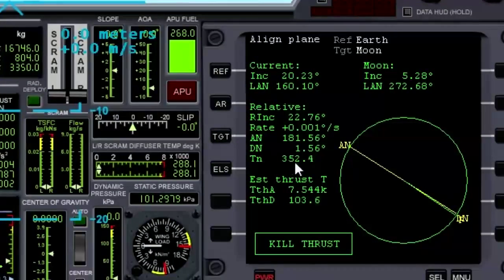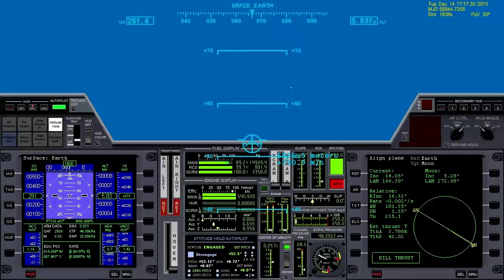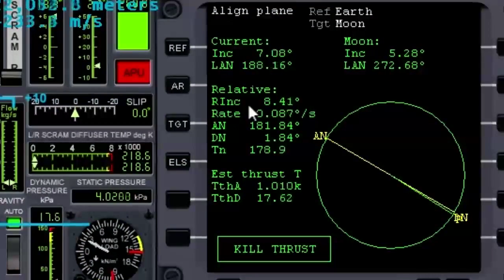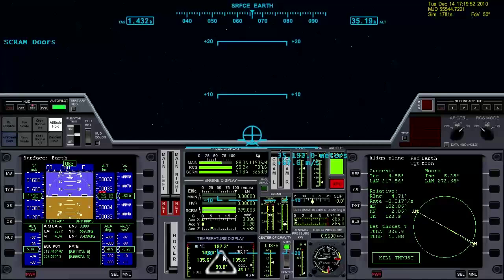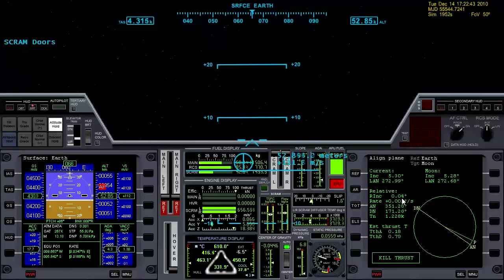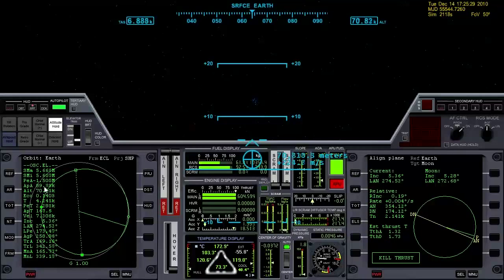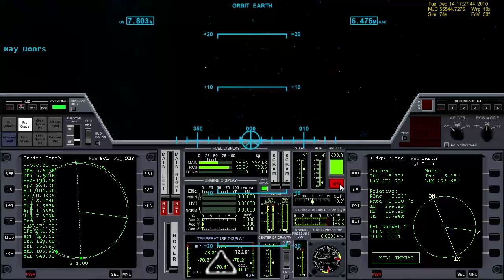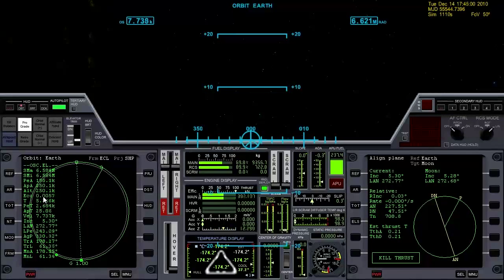PART 2: XR2 Wideawake to Brighton Beach Tutorial (Launch to parking orbit)